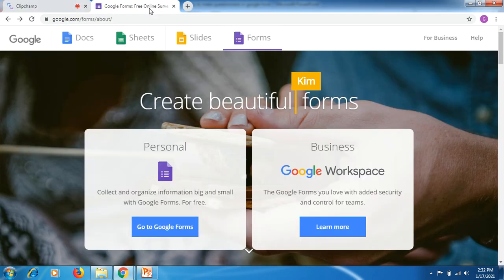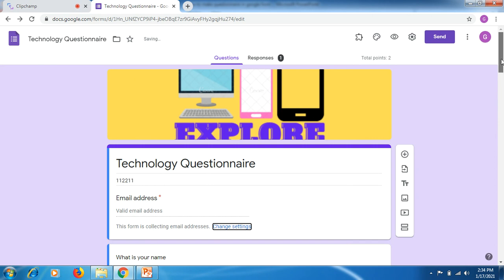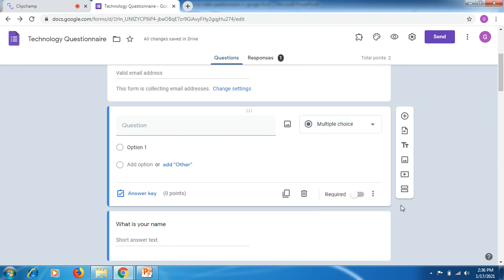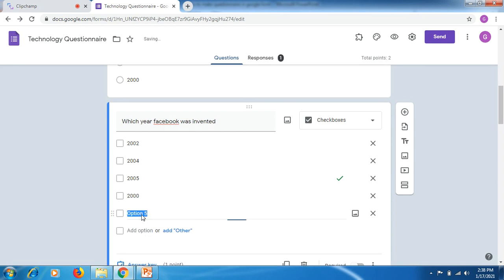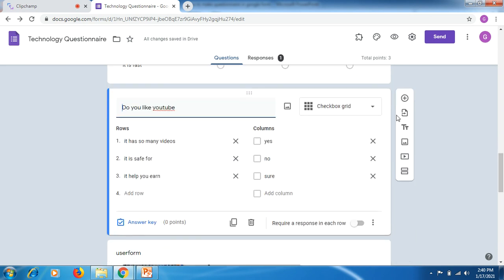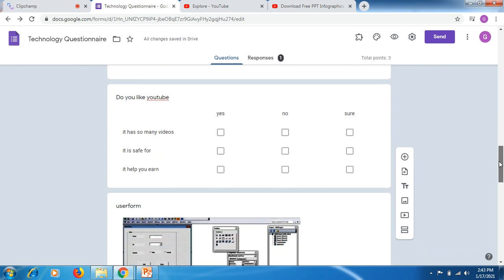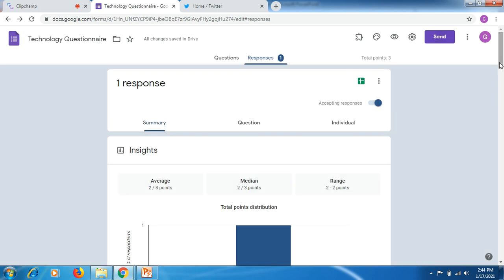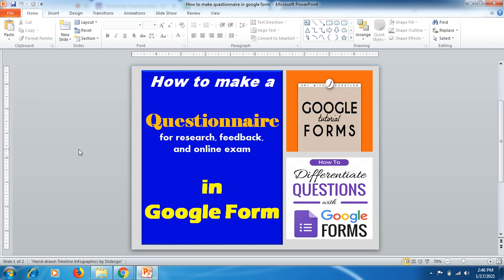How to Prepare Questionnaire in Google Form / Save time and energy / Cost effective too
Friends in this video you will be able to learn how to prepare questionnaire in Google Form and use it for research, feedback from customers, to take online exam.

1 Open your gmail ID
2 Search on Google for google form and click on first link ,  go to personal google form , click on plus button where BLANK is written underneath
3 Fill the heading , prepare questions as instructed in the video ,  Send whom you want or share link , Save in google drive.